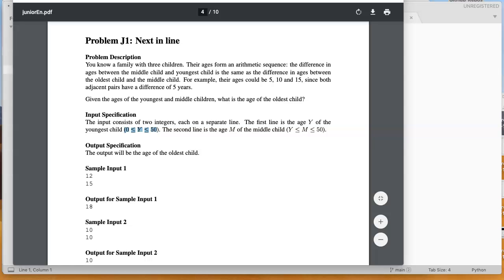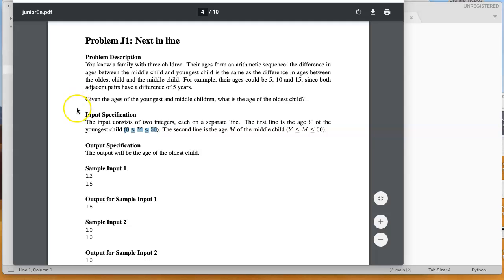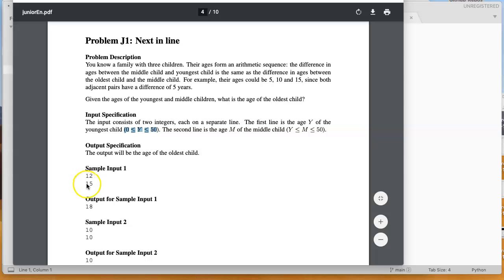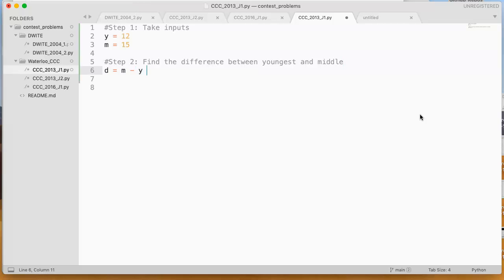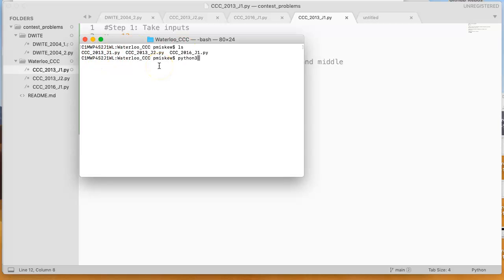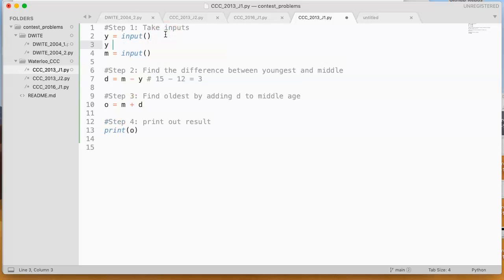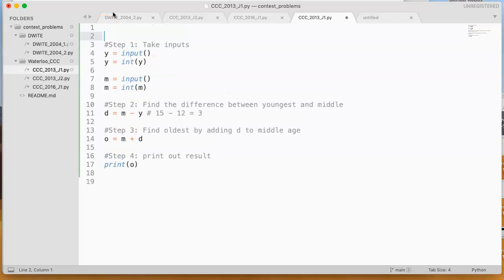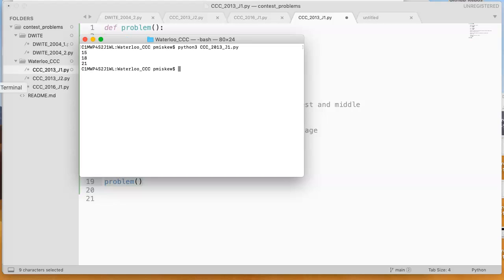CCC_2013_J1 (PYTHON)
This is a video solution to Waterloo CCC 2013 J1.  It is simple problem that requires basic math operators.